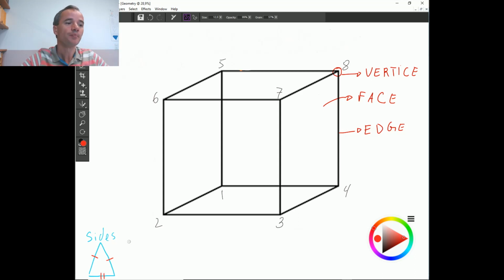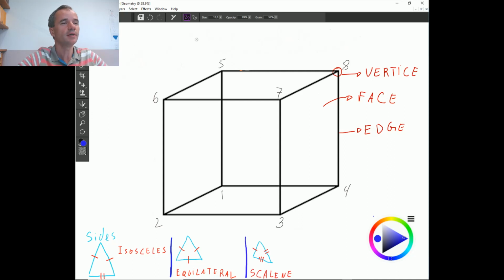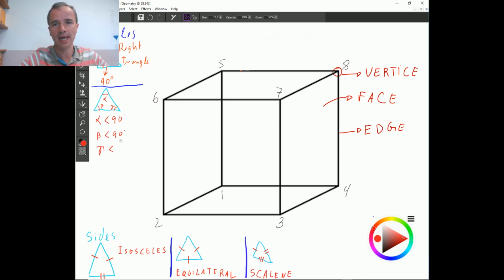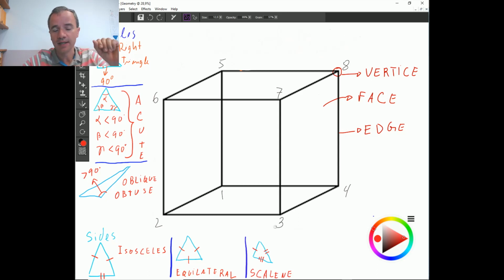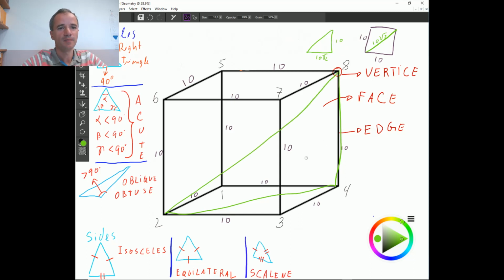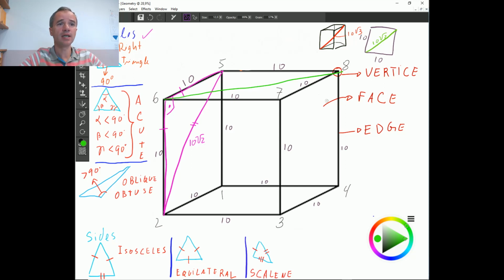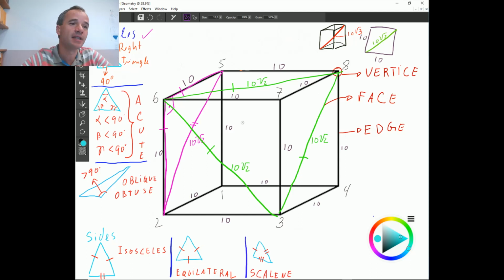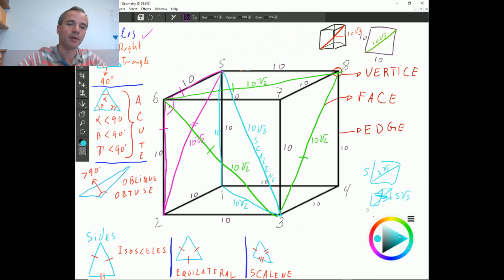CUBE: seeing triangles (Isosceles, Equilateral, Scalene, Right, Acute, Obtuse/Oblique). Page 03